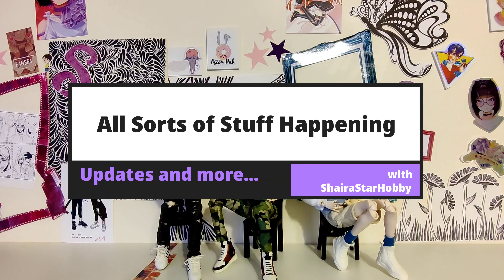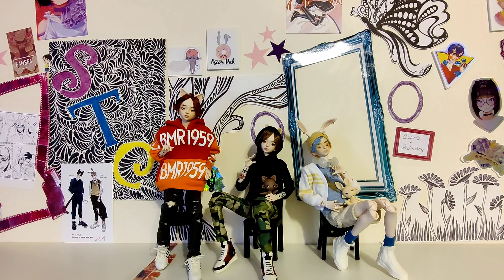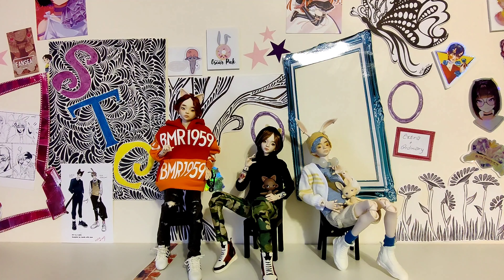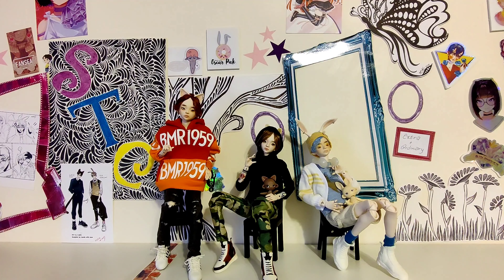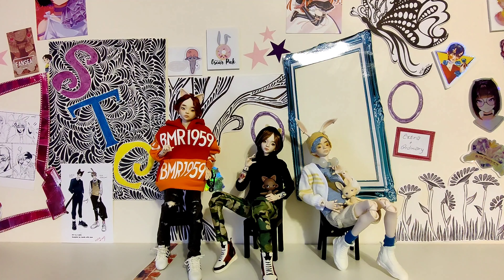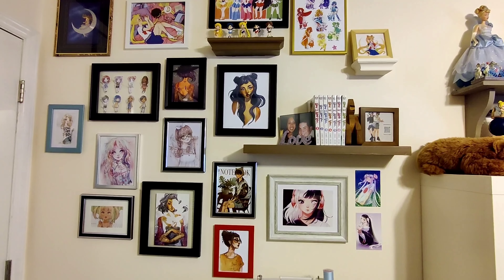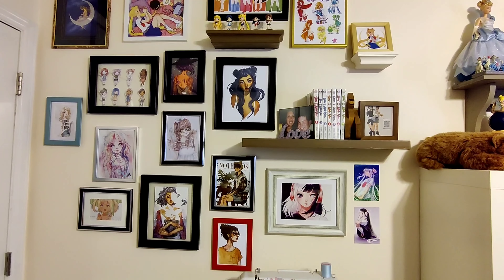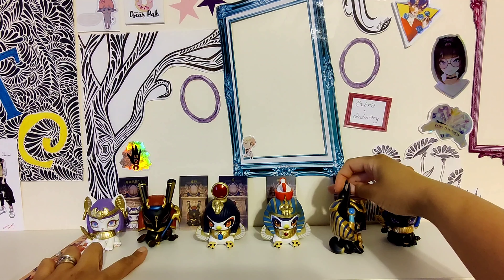More Dolly Updates and Happenings!!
Hi guys! I hope you enjoy today's video! I have a lot of stuff going on it seems! I have a lot of videos coming up in the near future! Please follow me @shairastar7186 for more dolly content! Thank you all so much for watching!🌟